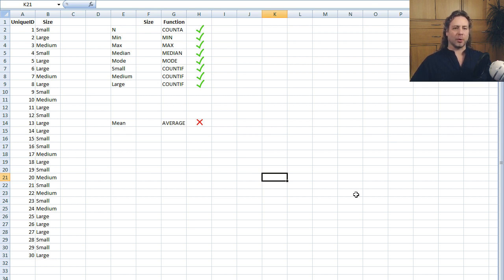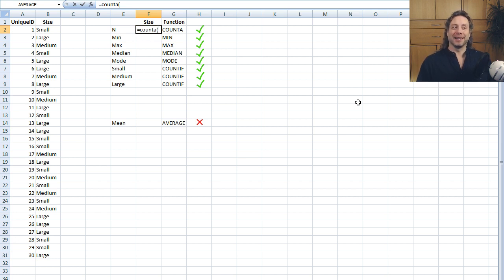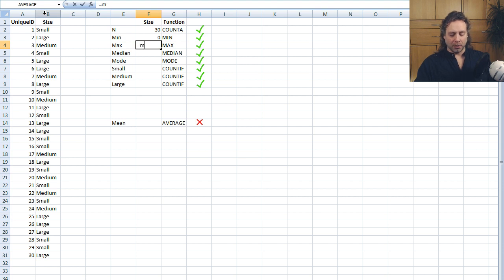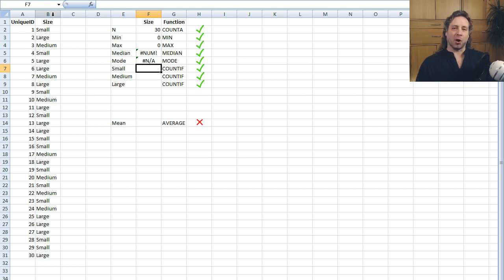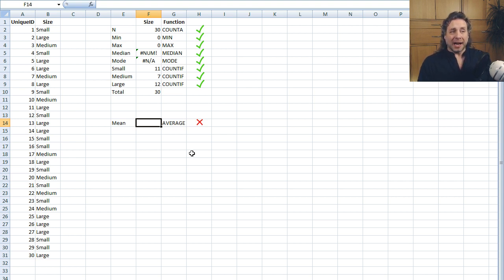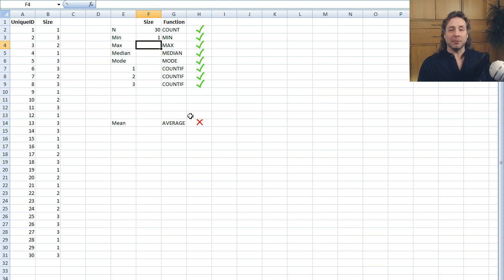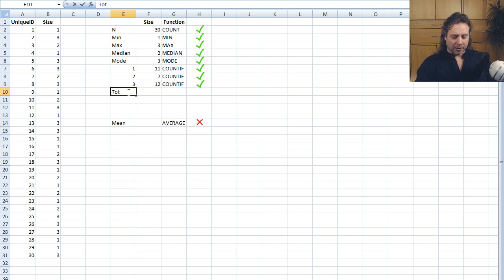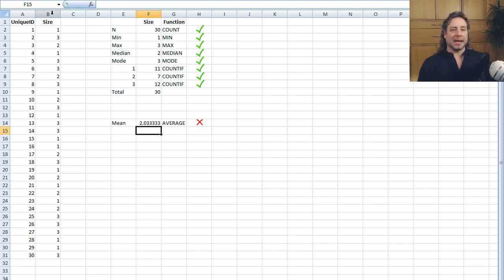Ordinal Data – What You Can (and Cannot) Do With It (DEMO)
In this video I’m going to show you what you can do and cannot do with Ordinal data! You can get these tips in my video course *How to Analyse Categorical Survey Data in Excel and in R*

Here’s a quick rundown of what you’re going to learn:
Step 1: you’ll learn what you can and cannot do with named Ordinal data.
Step 2: you’ll learn what you can and cannot do with numbered Ordinal data.
Step 3: you’ll learn the advantages and disadvantages of naming and numbering your Ordinal data!

In the end, you’ll have a strong understanding of Ordinal data to help you plan every aspect of your next study to make it completely disaster-proof.

How to Analyse Categorical Survey Data in Excel and in R (Video Course)

Find me on TwitFace (and elsewhere)

Google+: (may it rest in peace!)